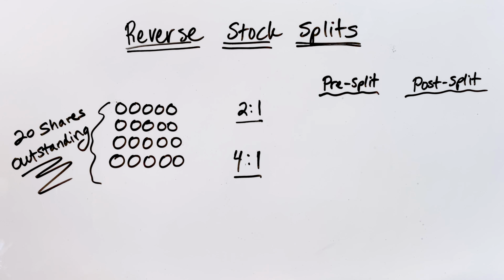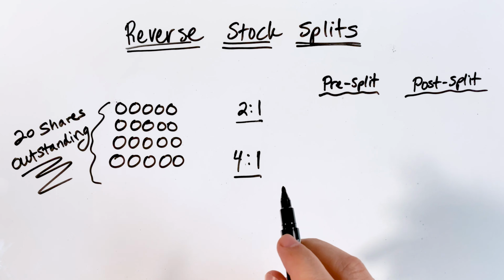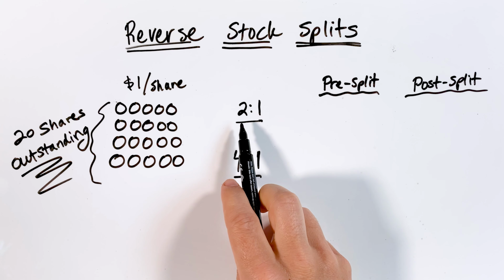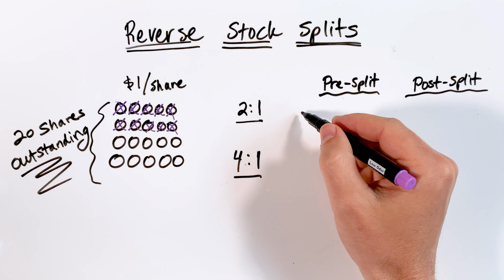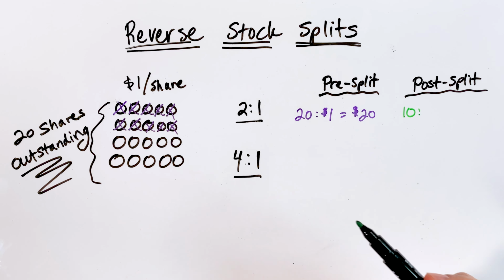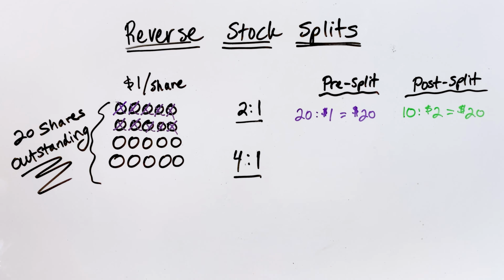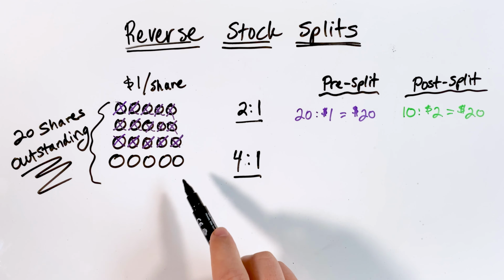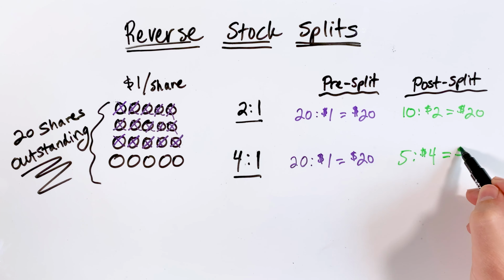Reverse Stock Split